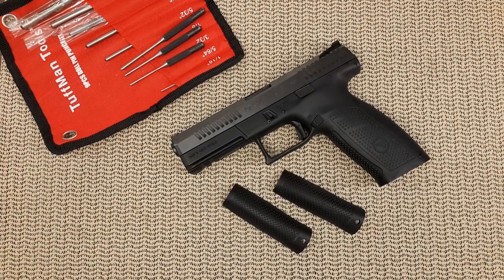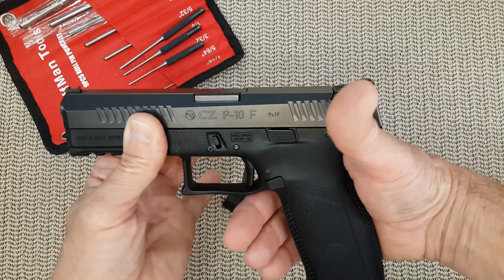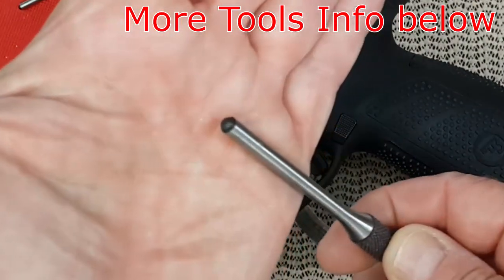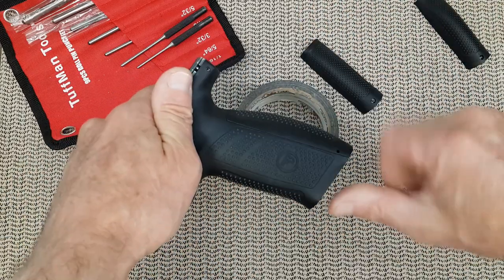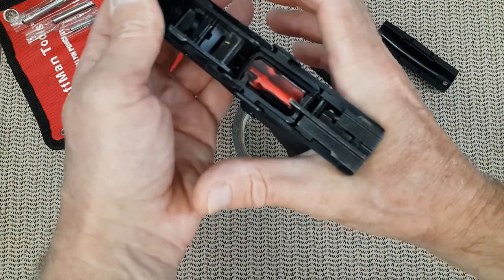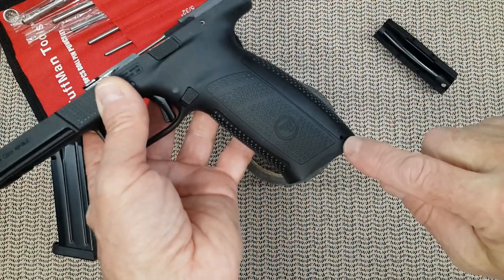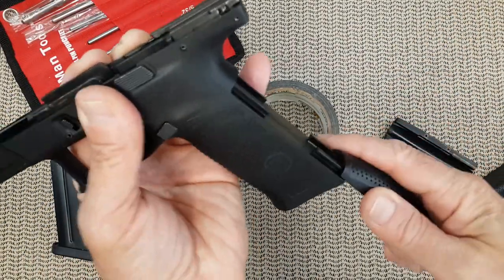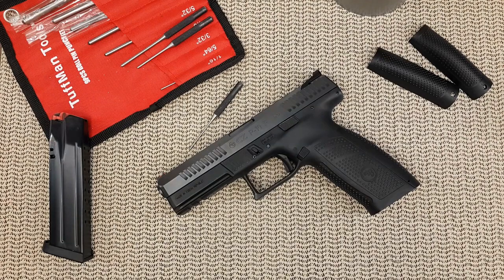How to choose the right BackStrap for your CZ P10F